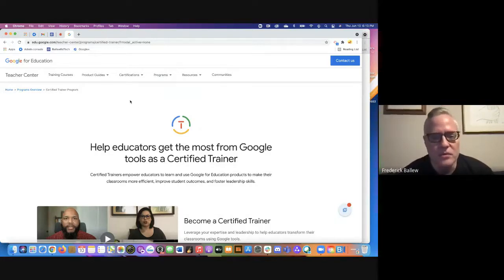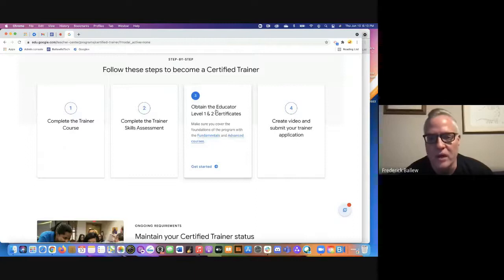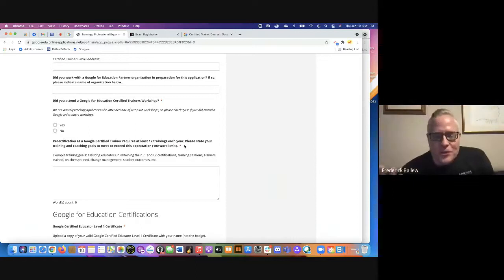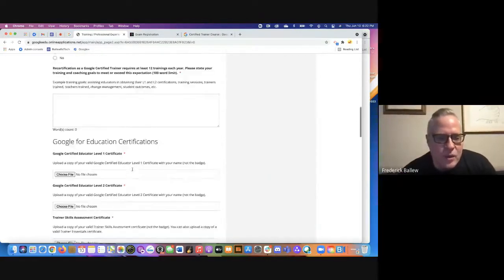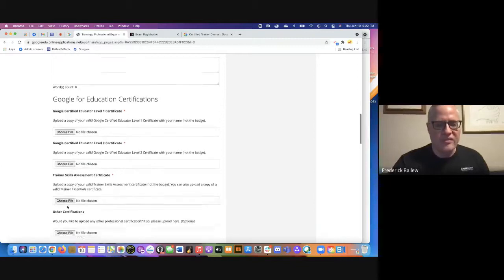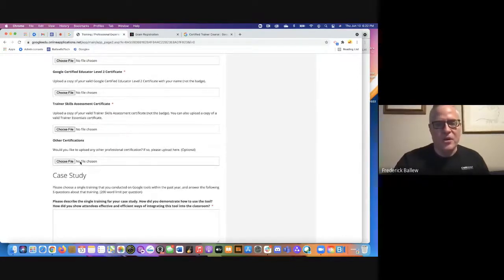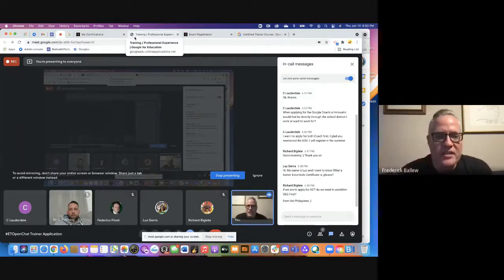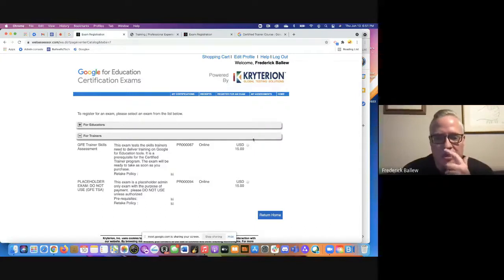ETOpenChat Application Cohort 5 Jun2021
Join our GlobalGEG certified Trainers as they answer your questions on the Case Study section and the 3-minute Video you need to make that introduces yourself and shows off your Google training skills.